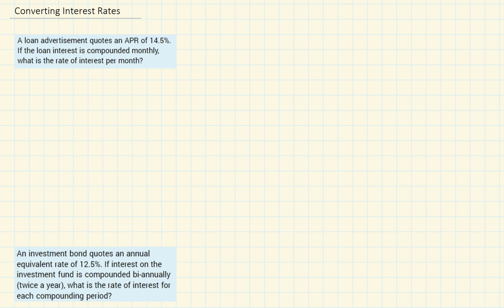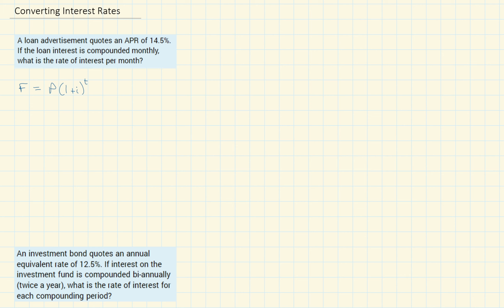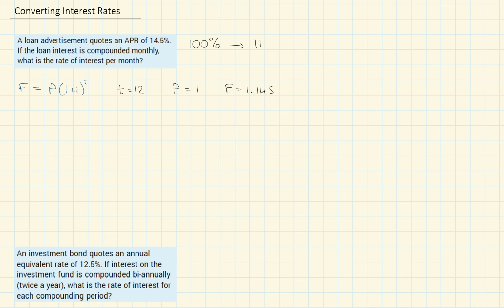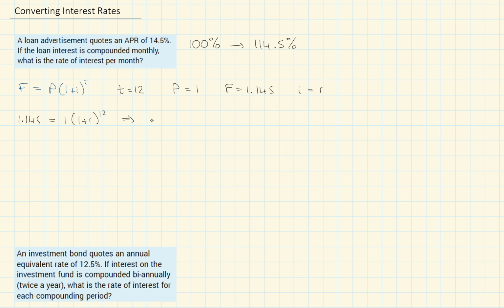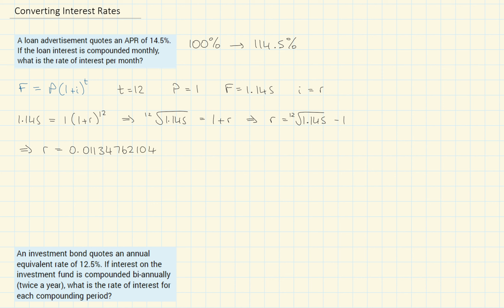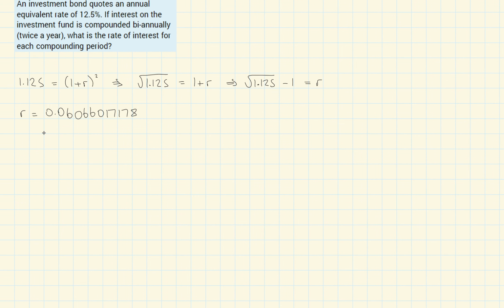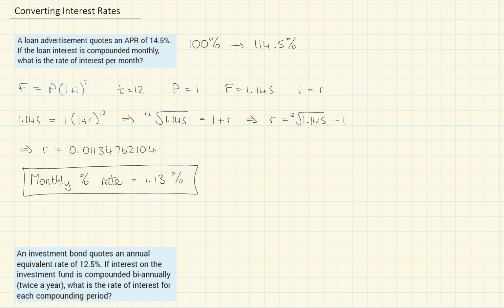Financial Maths - Converting Interest Rates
This video looks at Converting Interest Rates.